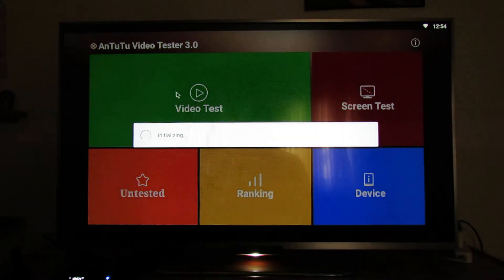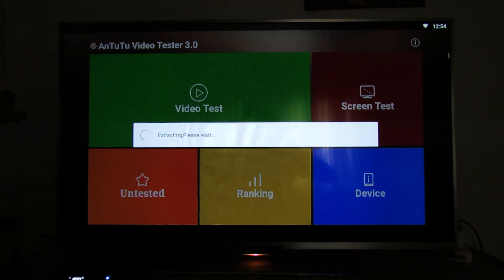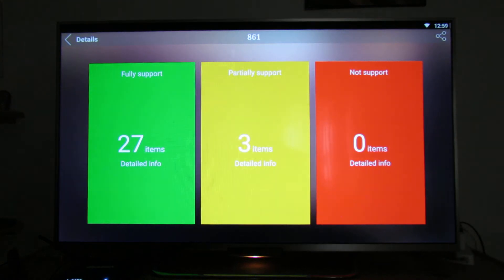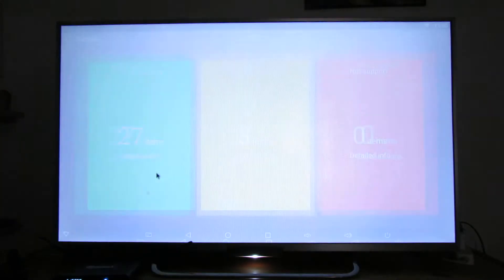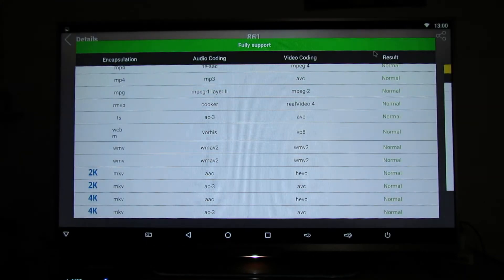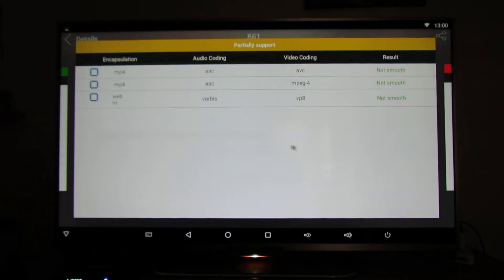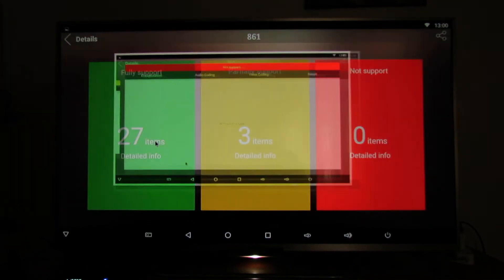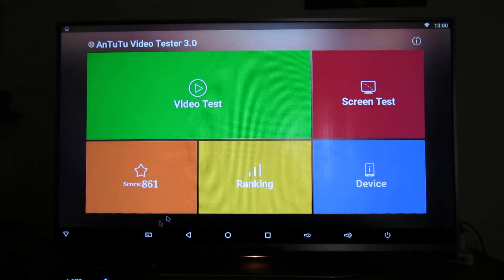Antutu Video Tester 3.0 result on Qintex Q912 TV Box with Amlogic S912 CPU